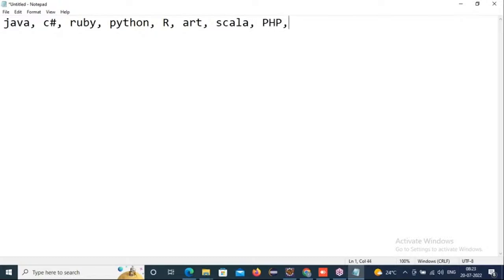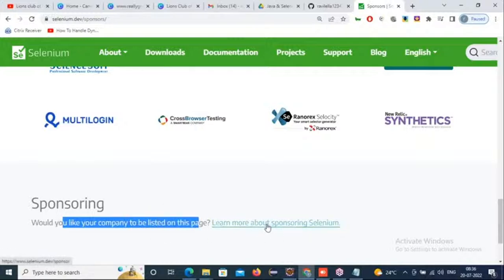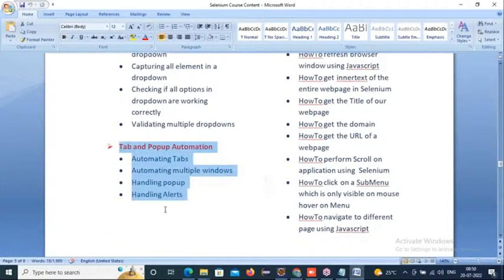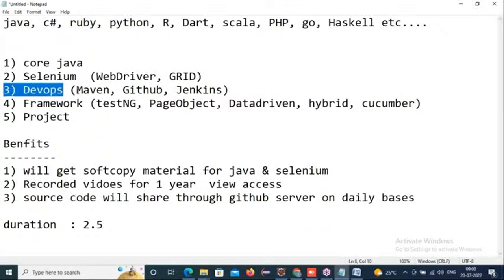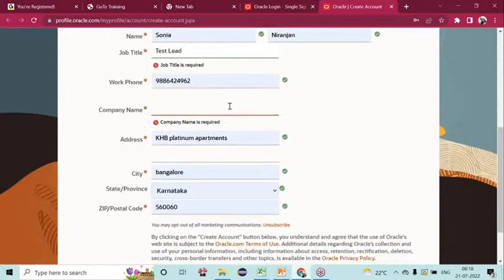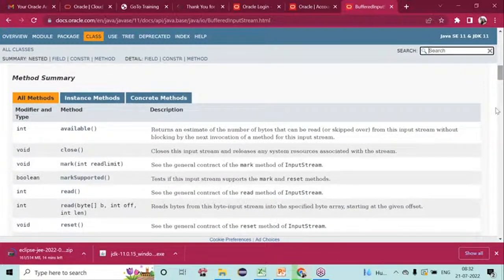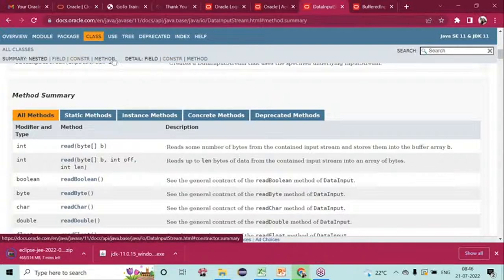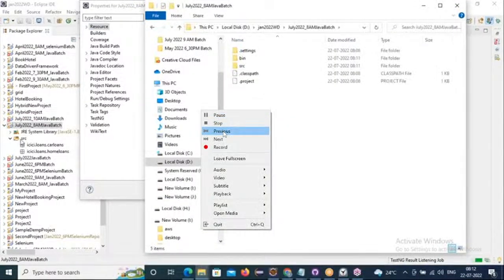SELENIUM with JAVA tutorials by Mr. Ravi Kanth Lella Sir